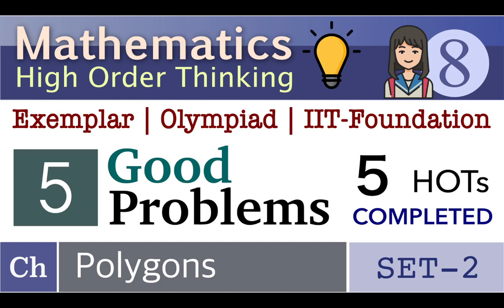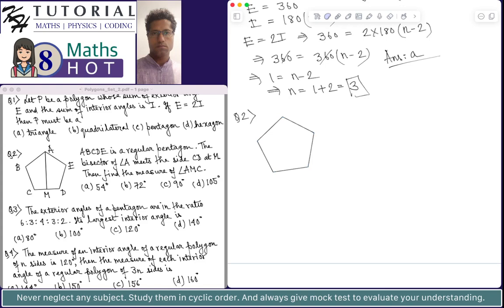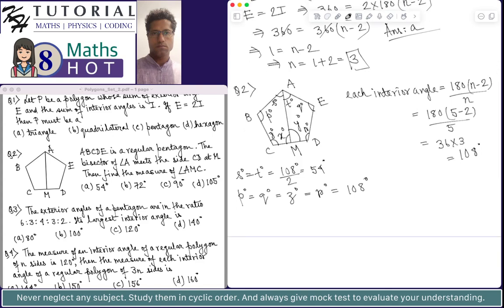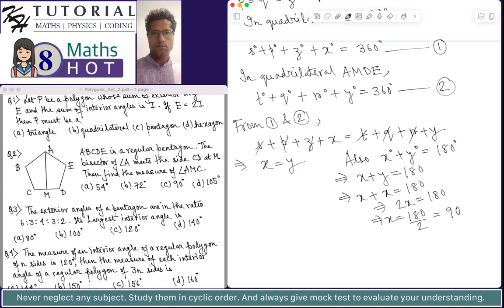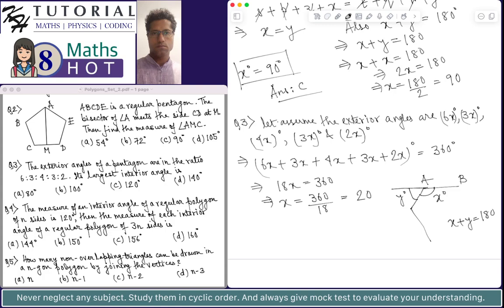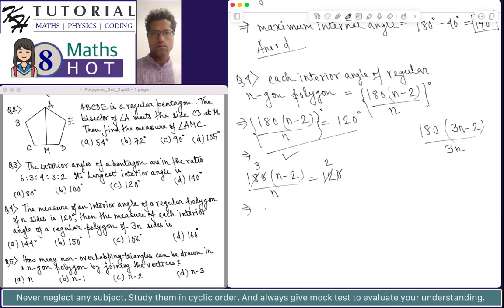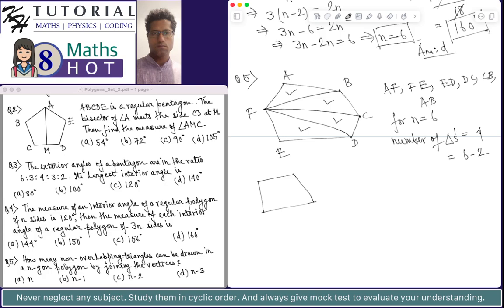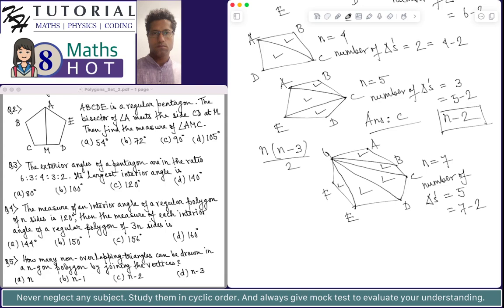Maths 8 HOT | Polygons | Set 2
Hello my dear students of class 8 !!! In this video I have discussed and solved the next set of 5 good problems on chapter Polygons. I hope this video will be beneficial to you.

5 Good Problems PDF , Polygons, Set 2

Solution of 5 good problems, Polygons, Set 1